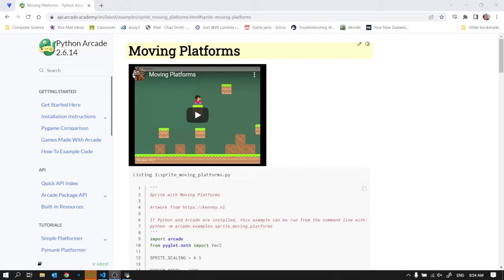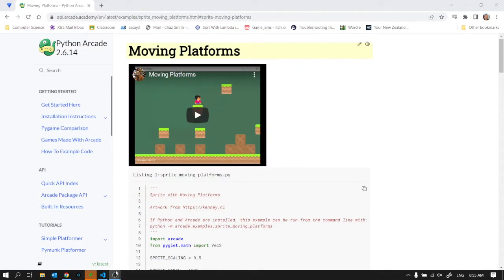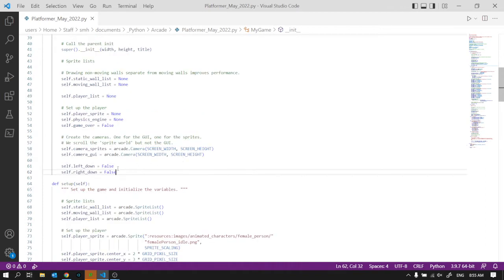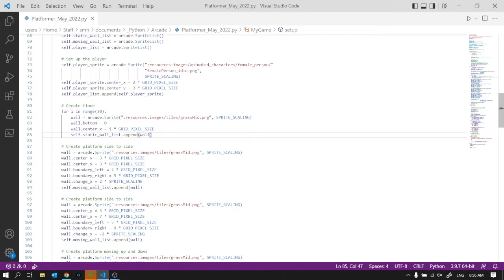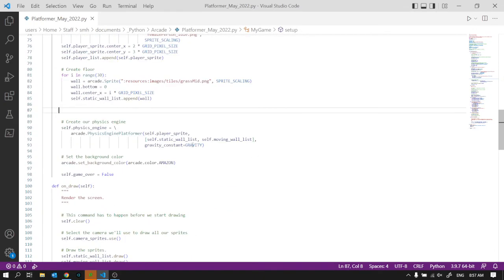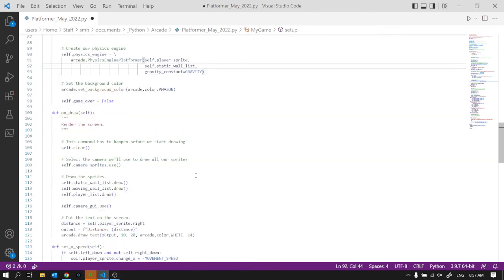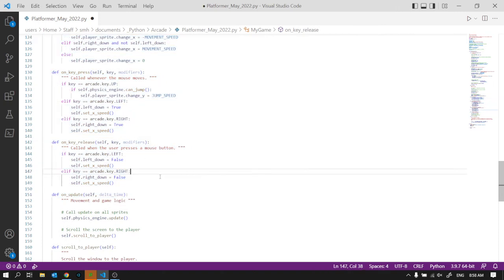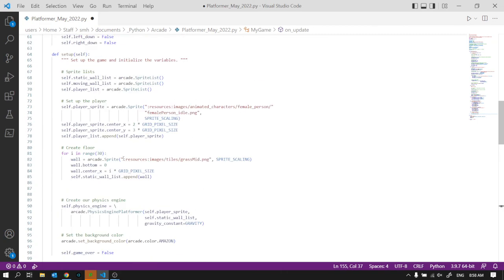Python Arcade - using example code video 1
We're making a simple little platform/arena game, by adapting the example code on the Python Arcade website.